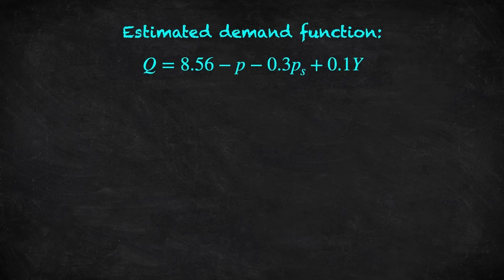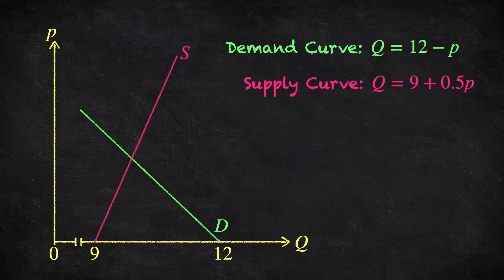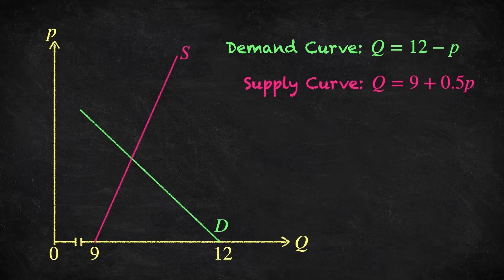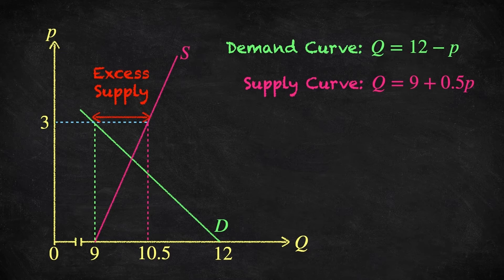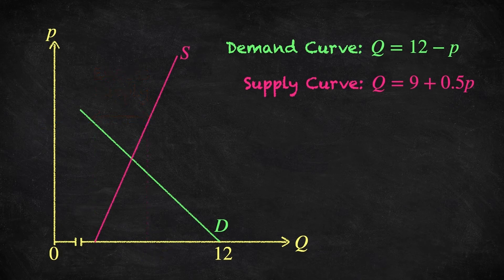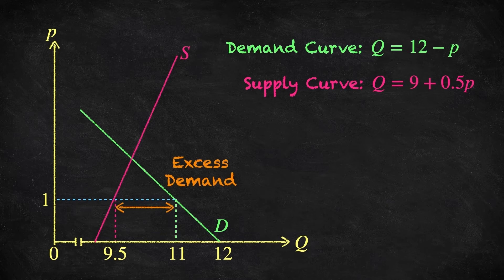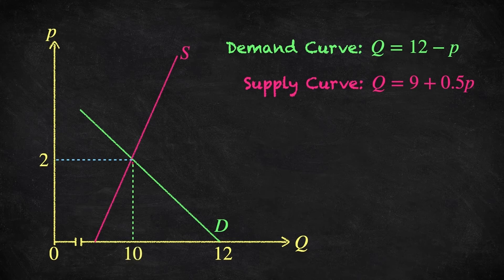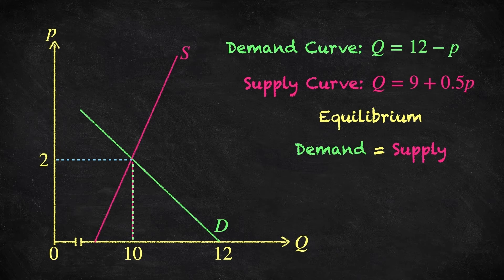Microeconomic Theory 3: Equilibrium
ECON10171 Principles of Microeconomic Theory.